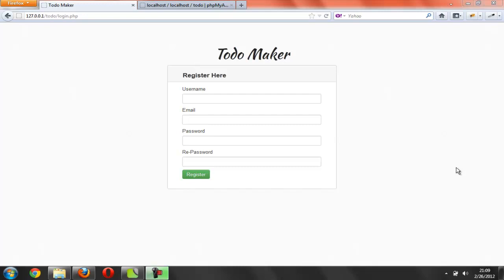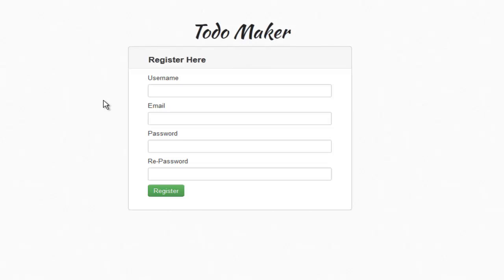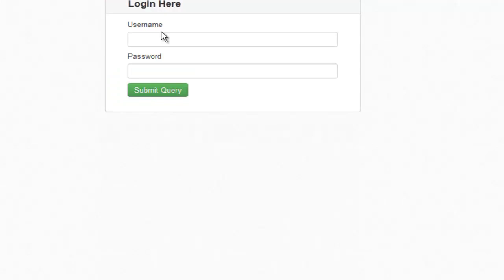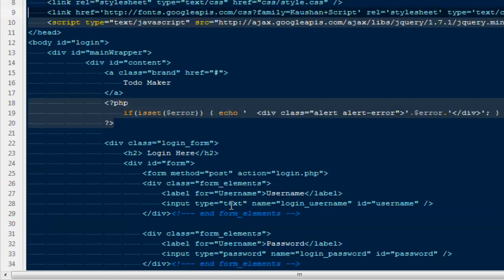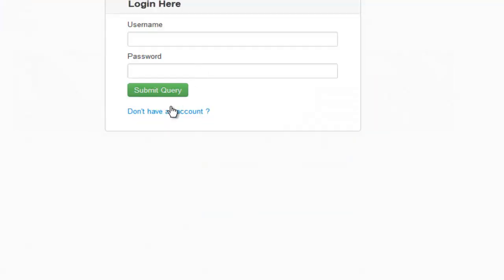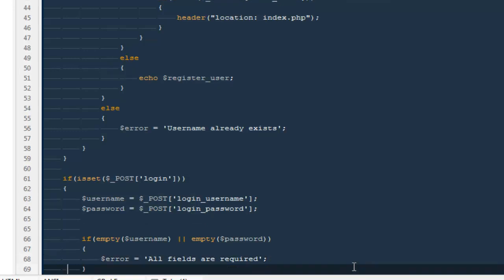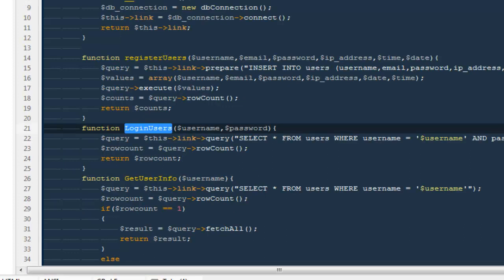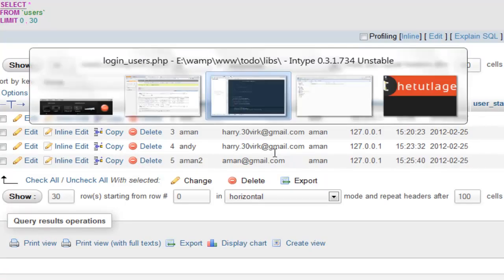Advanced Php Programming Part 3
In this video we will go ahead and will create the login form for our application